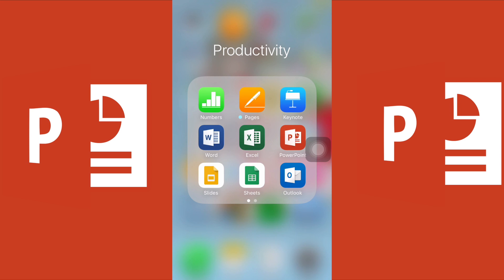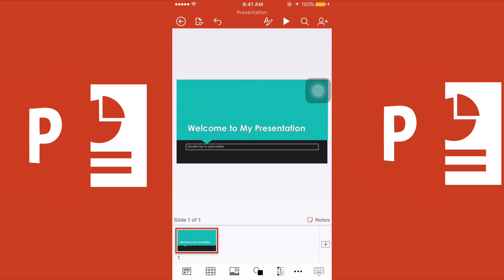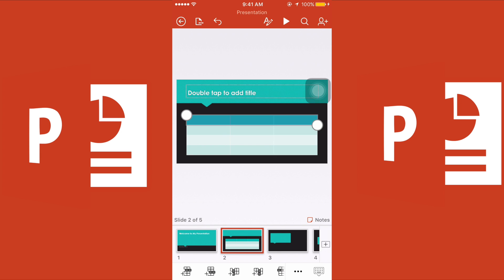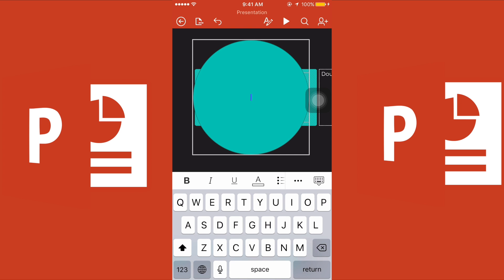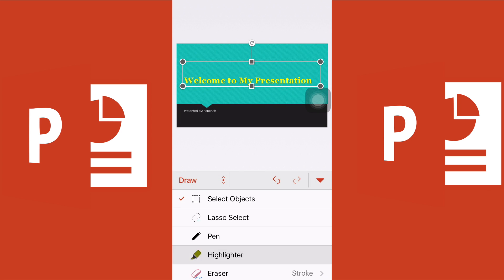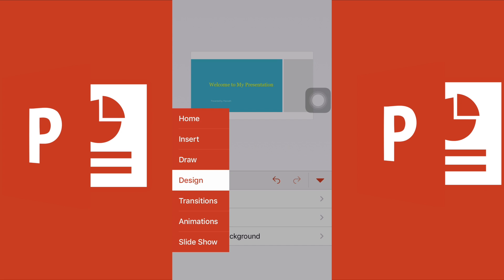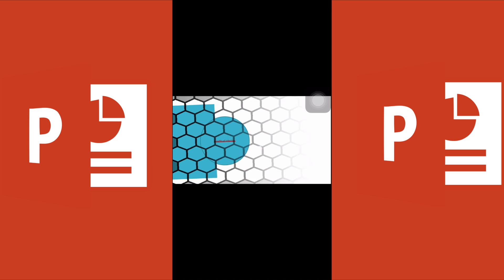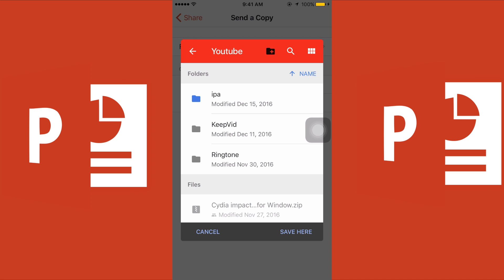iPhone and iPad Powerpoint tutorial 2017 - A complete Powerpoint tutorial on iPhone and iPad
This video is a complete tutorial of Powerpoint on iPhone and iPad.
This powerpoint tutorial is a new version 2017.

Gears I use:
50mm lens
24mm-105mm ii USM